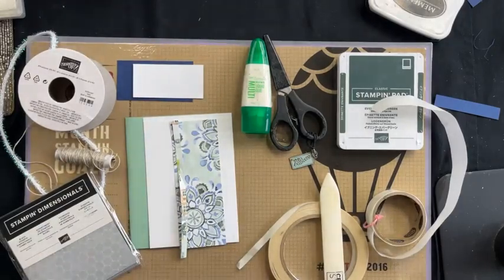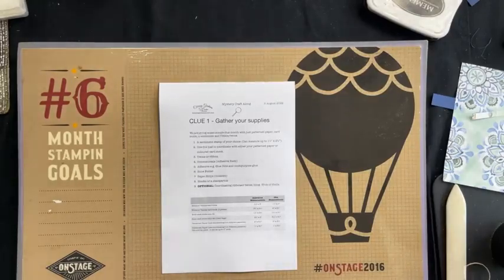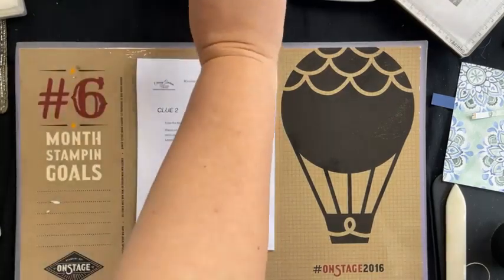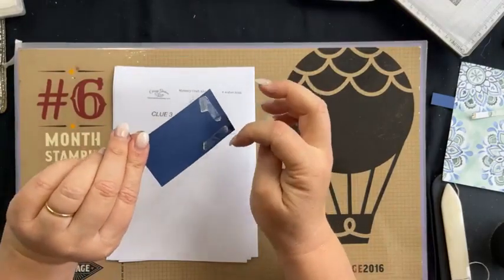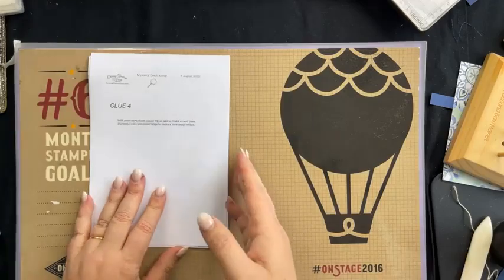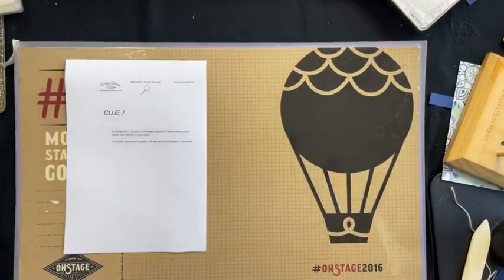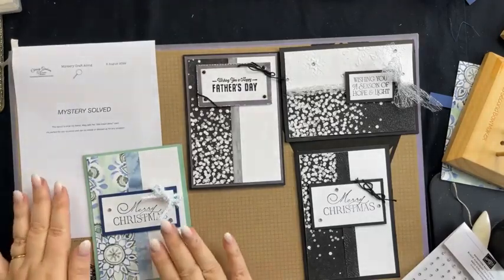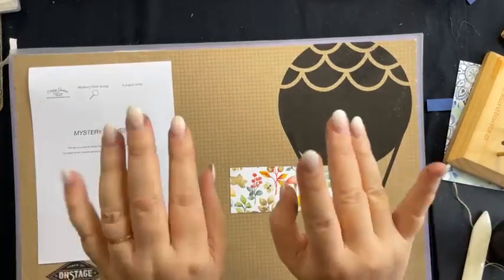Mystery Stamping Craft Along - 6 August 2022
Mystery Stamping Craft Along Facebook Live Replay - 6 August 2022
If you live in Australia 🇦🇺 and would like to shop with me online go to my Stampin’ Up! Store to grab your card-making, scrapbooking, stamping and paper-crafting supplies and explore the possibilities